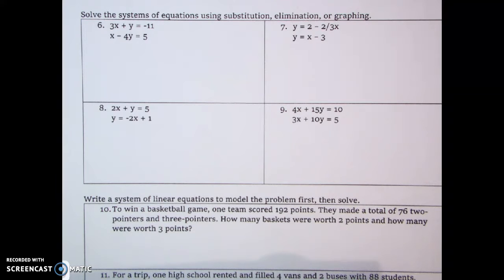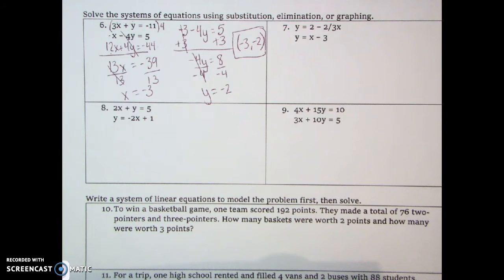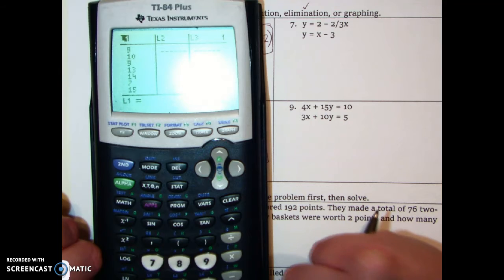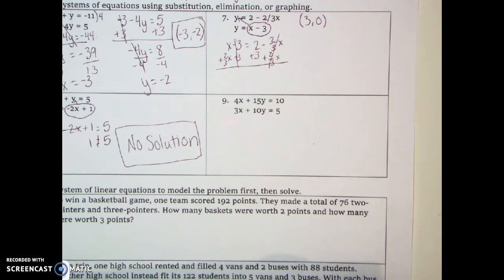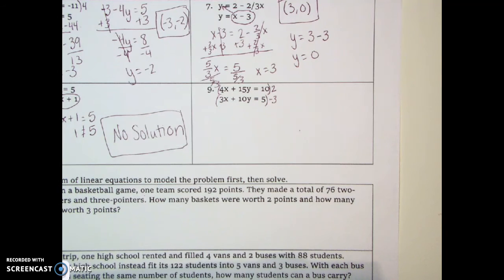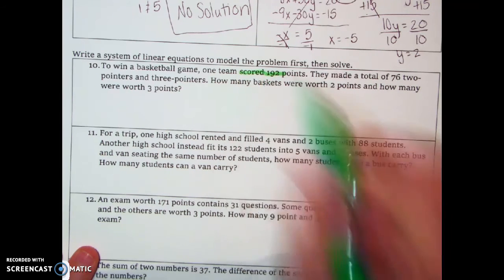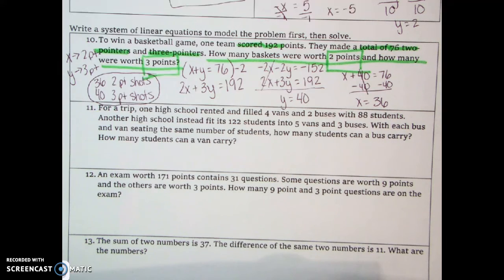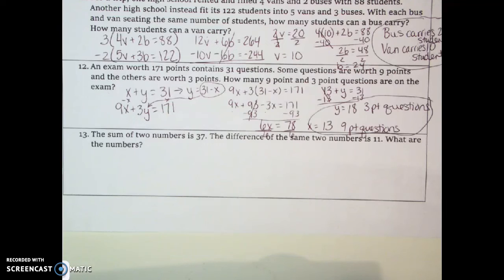More Linear Practice Part 2